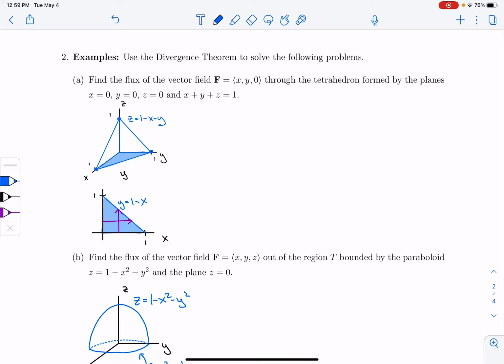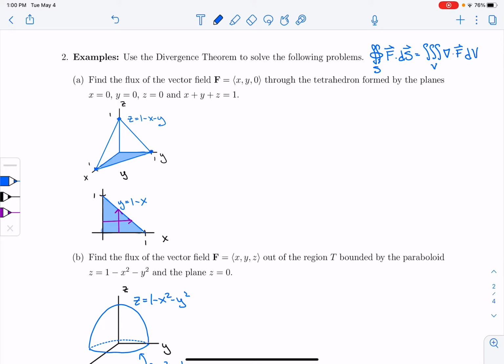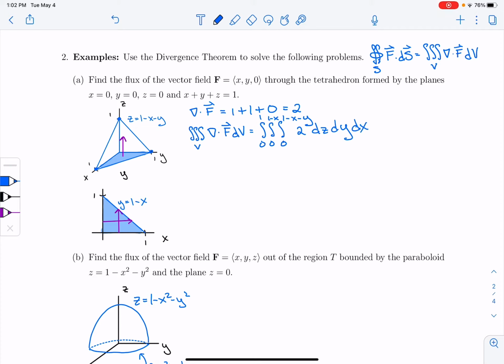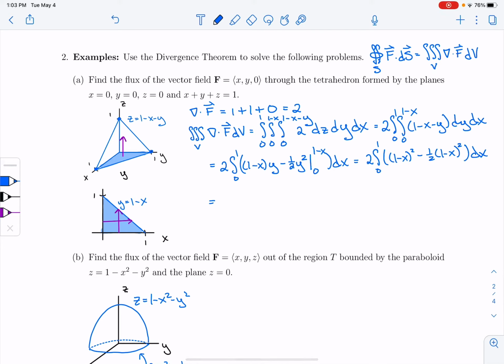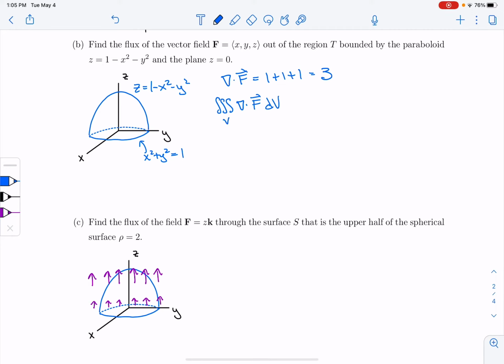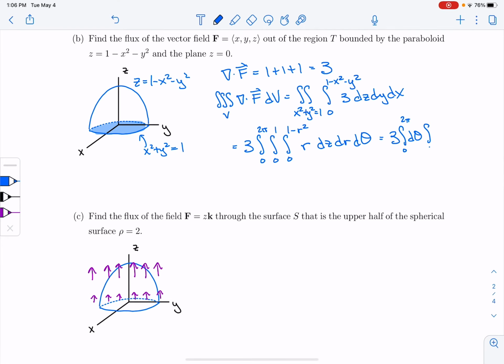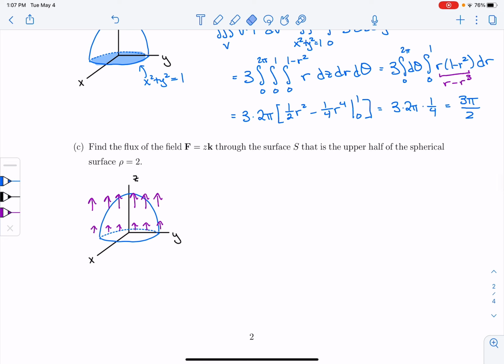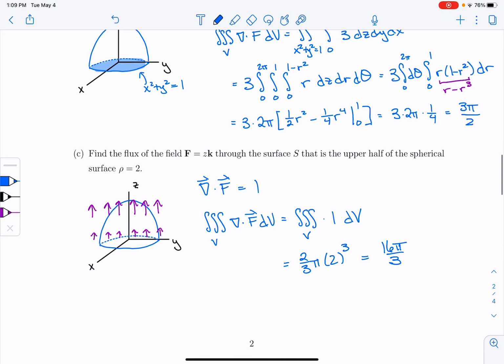Divergence Theorem Part 2